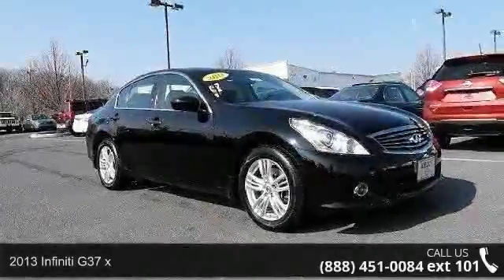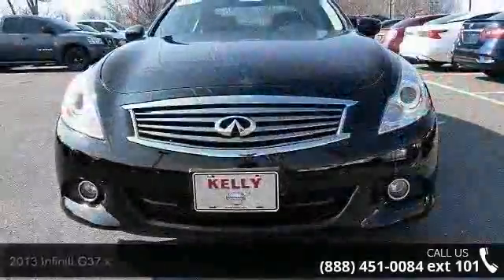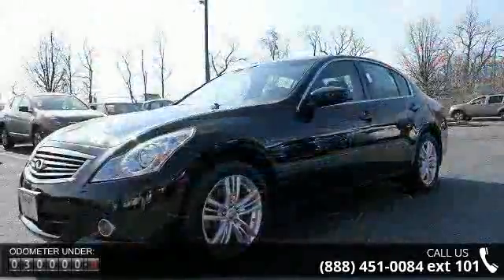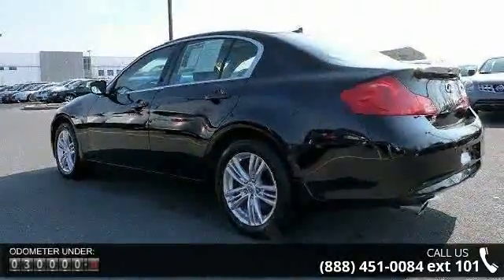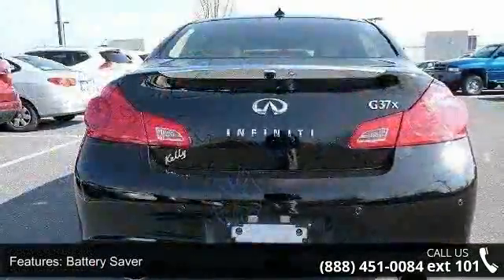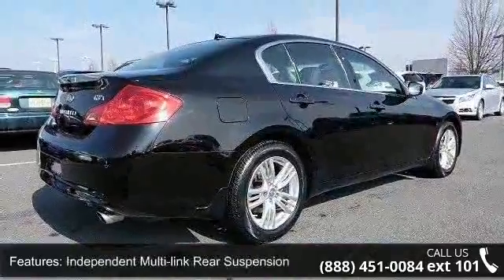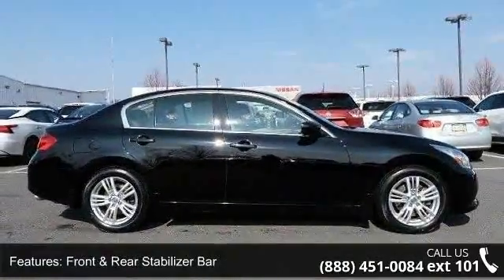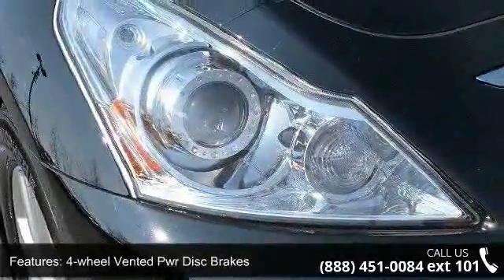2013 Infiniti G37 x - Kelly Car - Emmaus, PA 18049